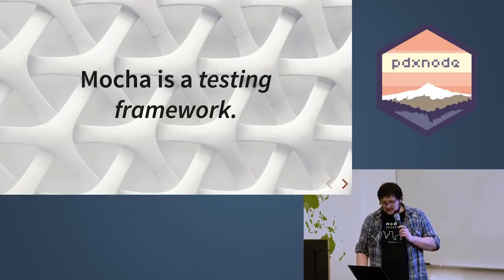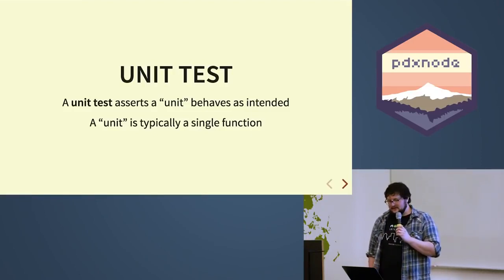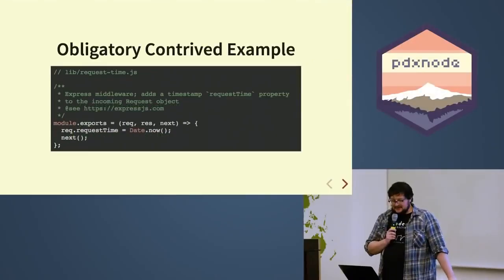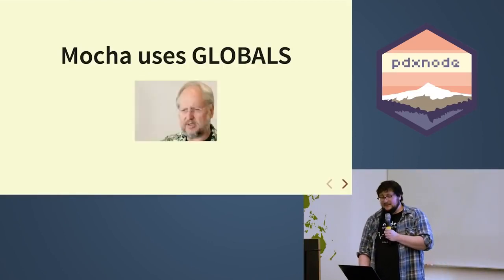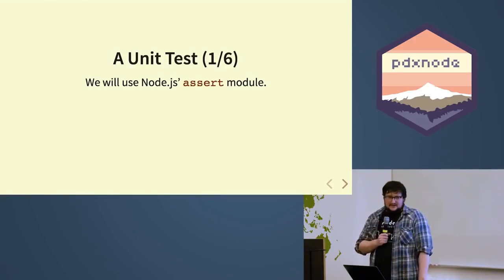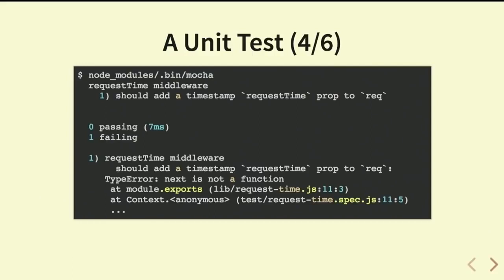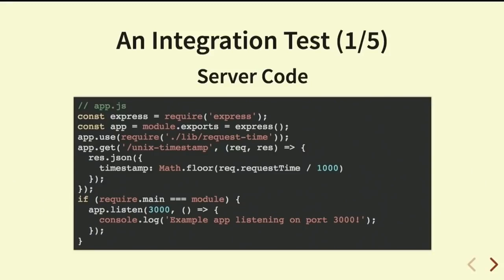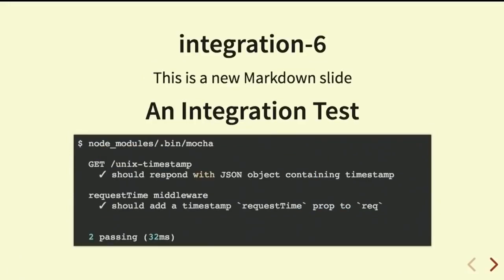Testing Node js with Mocha